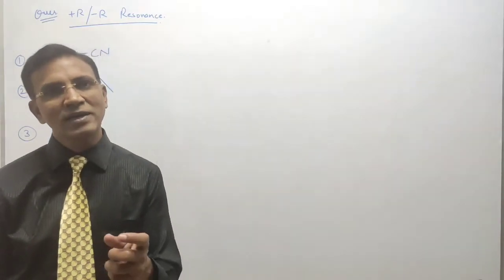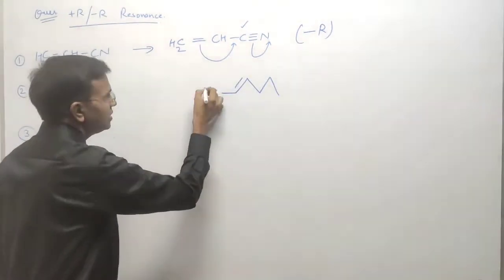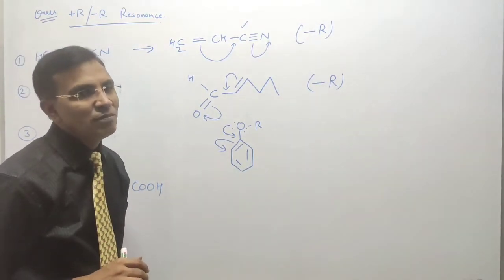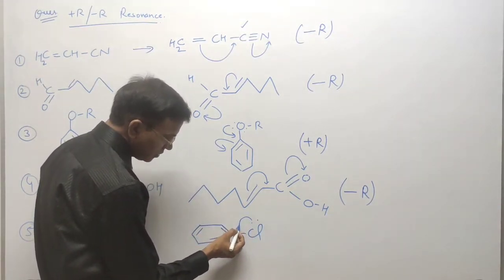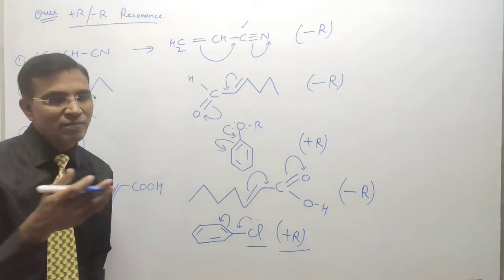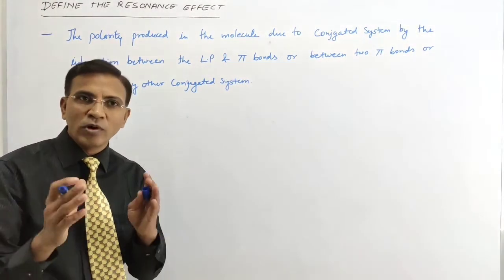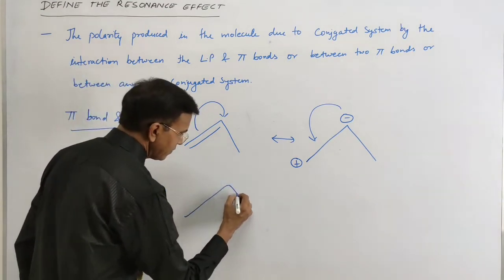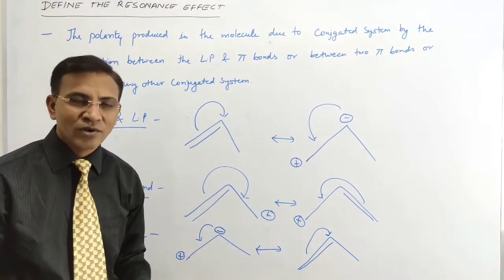resonance part 10 - question on types of resonance - organic chemistry for jee/neet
questions on +R and -R types of resonance and polarity effect of resonance in molecule